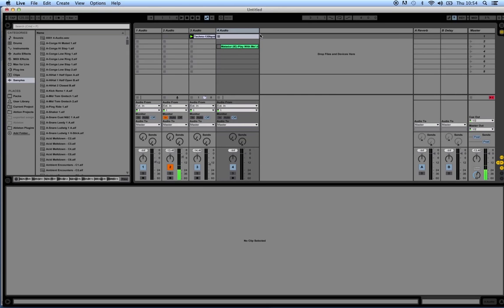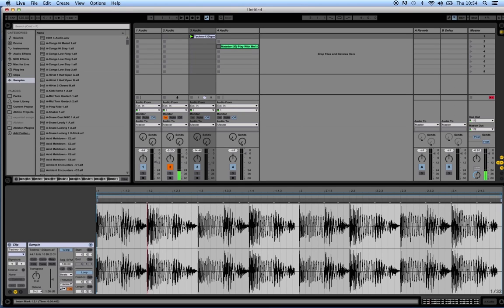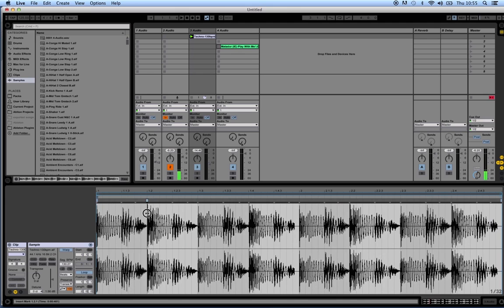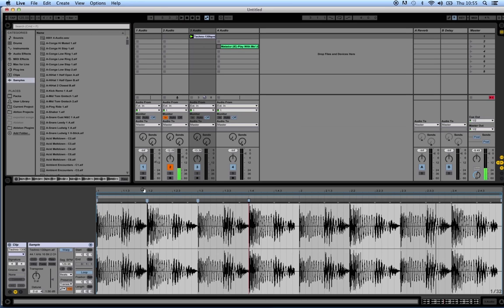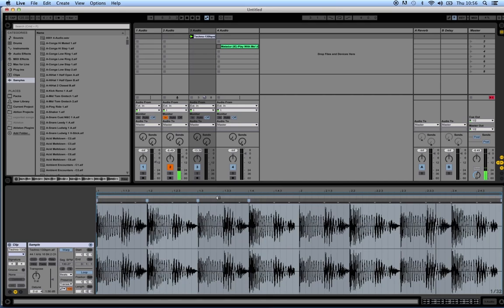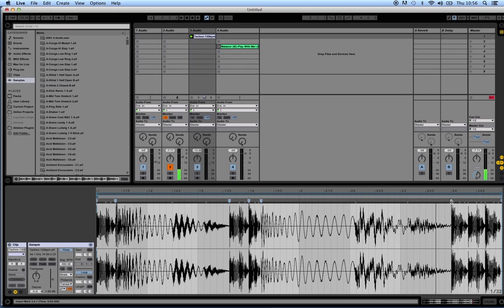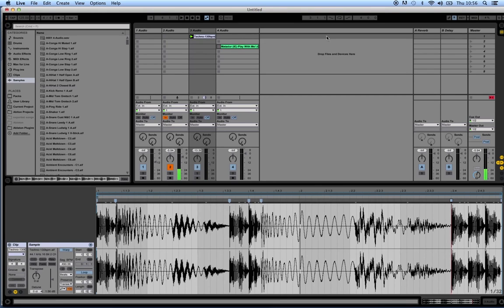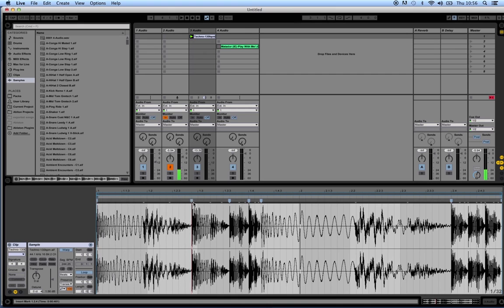AbletonTutorial 9 - Quick version Warping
In This Tutorial i explain how to warp in a very basic form to get you started and open up the possibilties of warping.

These tutorials are meant to be a part of a course to be completed having watched the general overview video first.

They are also meant to accompany the Ableton Workbook I have created.

The idea is that having had a demonstration of the basics first, by then watching individual short tutorials, trying the techniques out and then answering questions/tasks the information will stick, allowing you to progress quickly and effectively but at your own pace.

Overall the tutorials are the basics (I think) you need to get up and running in the software. They are by no means everything involved with music production or Ableton.